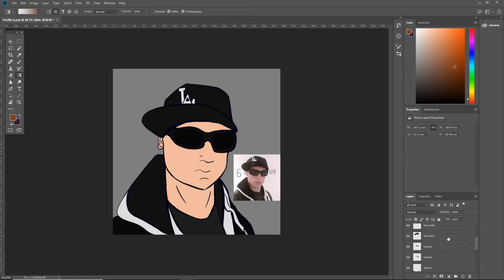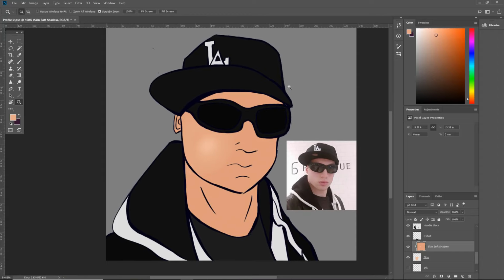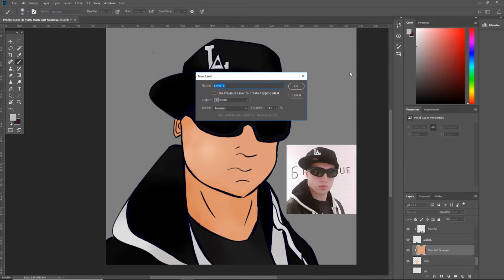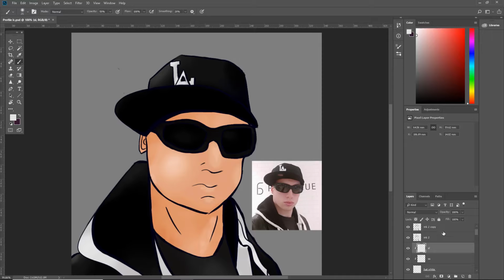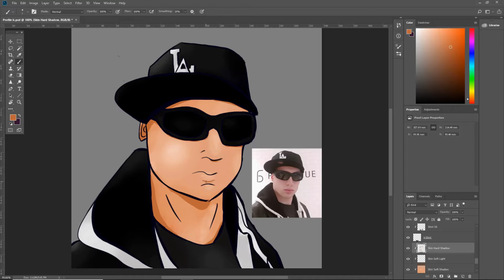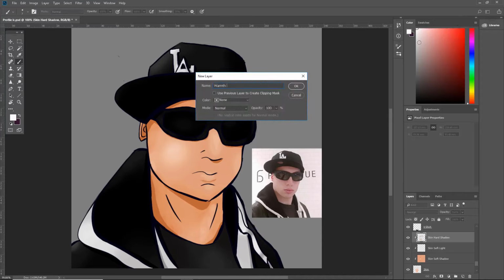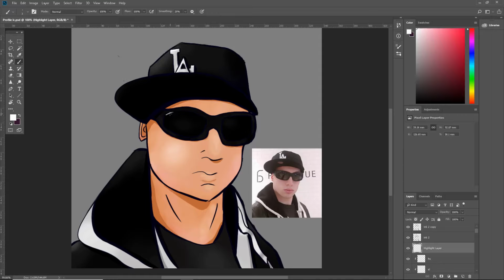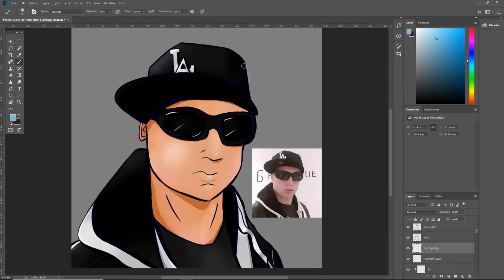How to Draw a Profile Pic - Part 3: The Color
Hi Everybody, part 3 of my profile picture drawing video is finally out! In this special double size video, nearly 20 minutes Holy Smokes!, I cover my digital colouring tecnique. I go over soft and hard shadows, hard shadows, highlights and more. This is a big one so grab a nice light snack and enjoy!